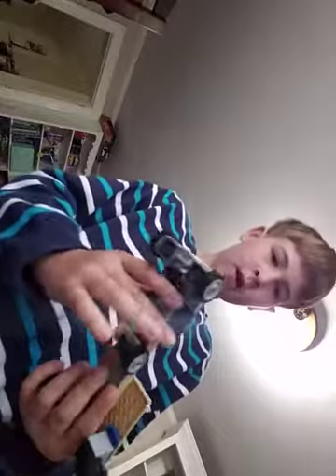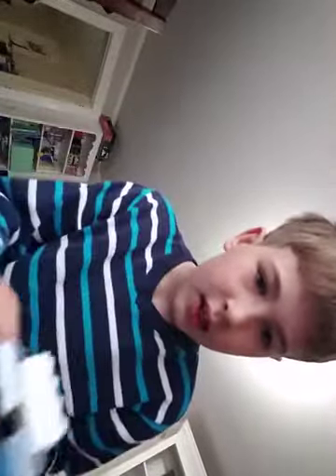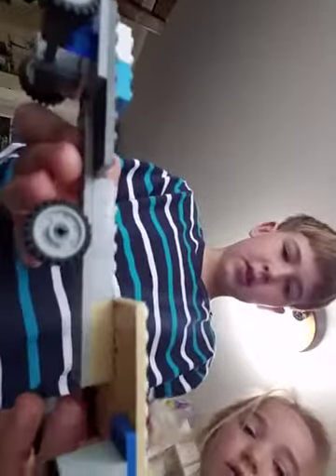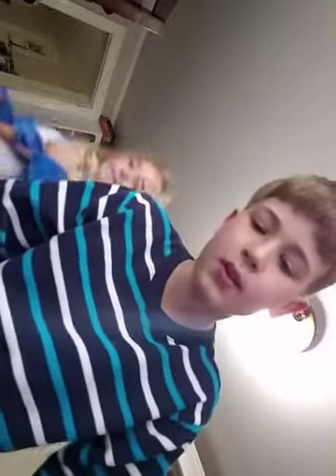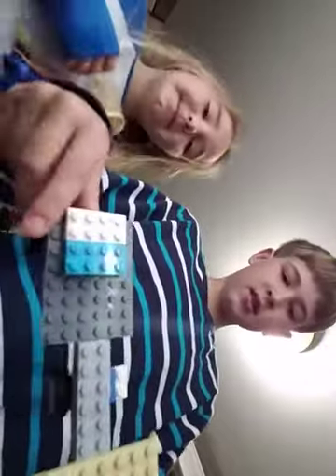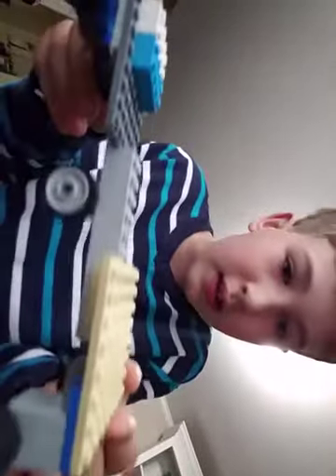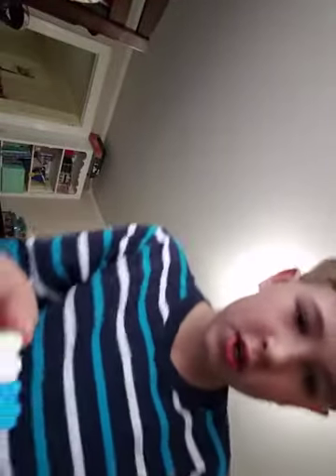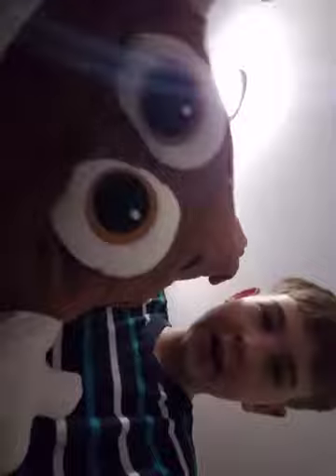Prime video and Lego video